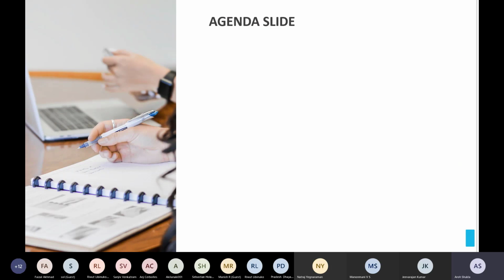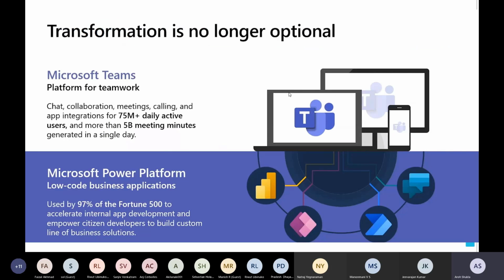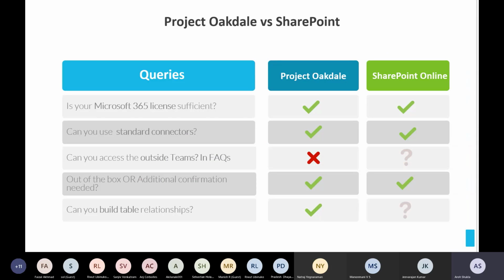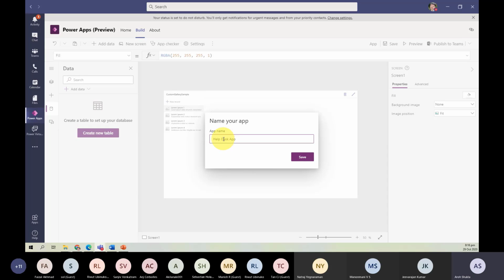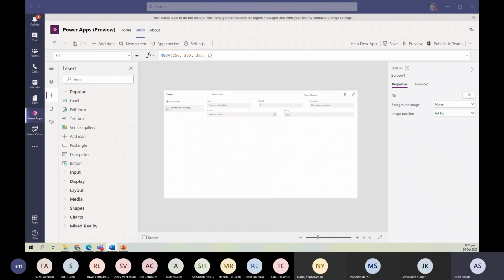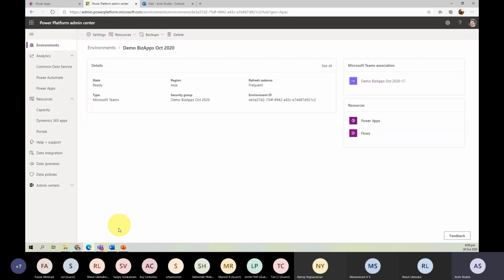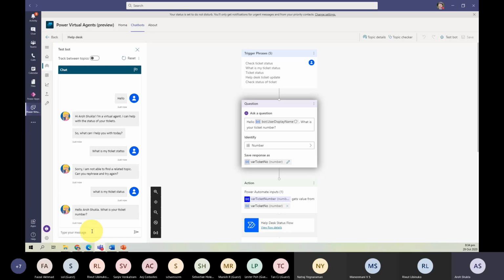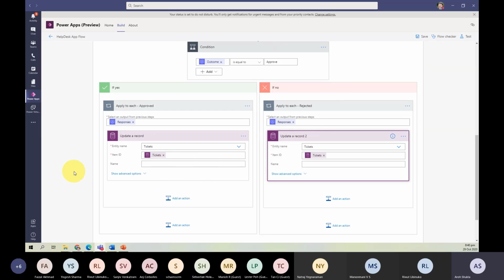29 Oct 2020 | Project Oakdale Zero to Hero | Aroh Shukla